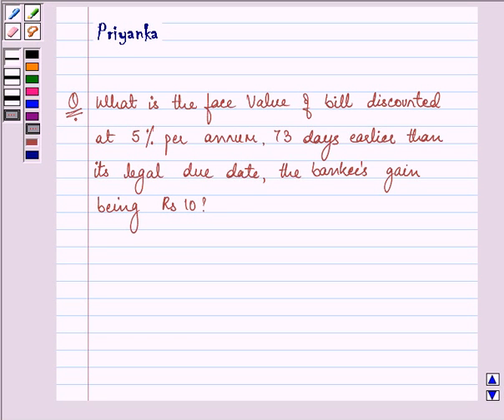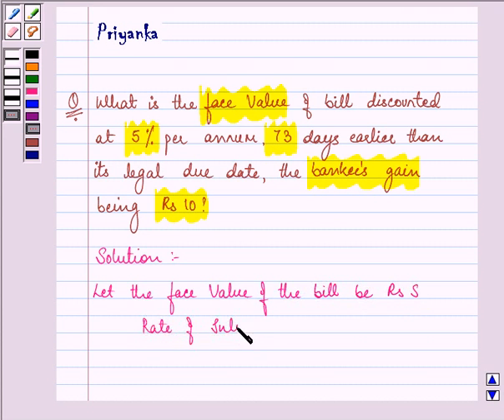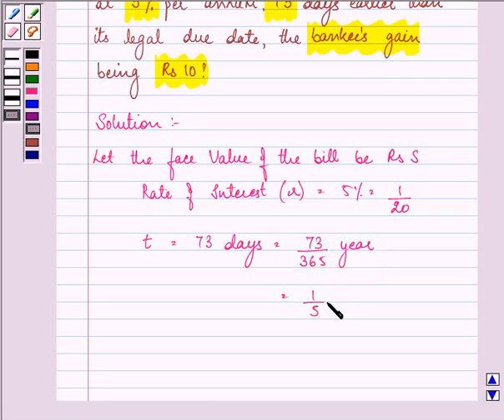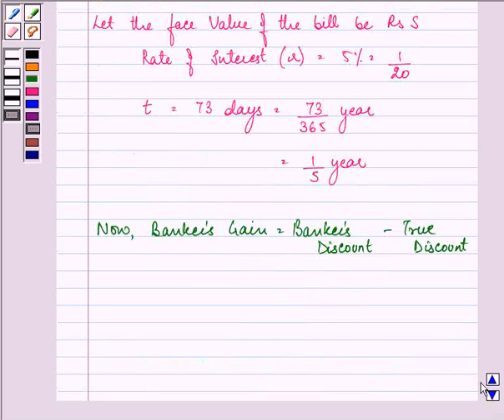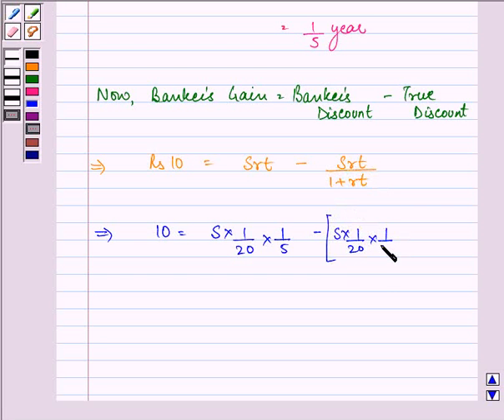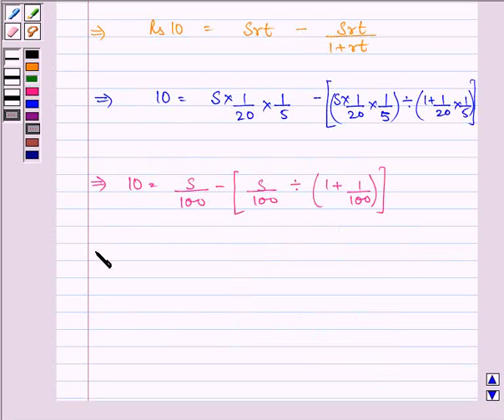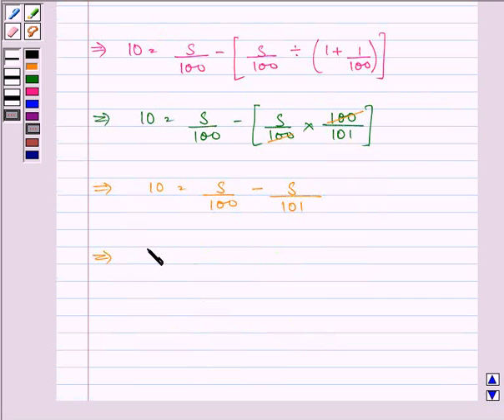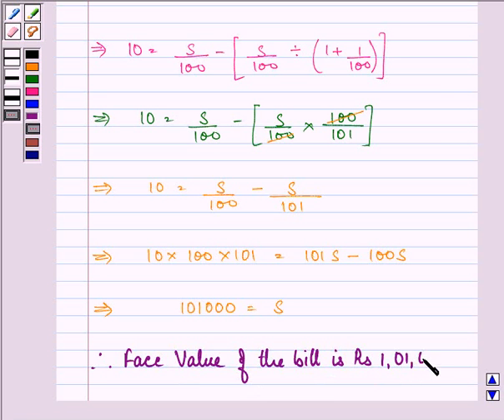Maths XII CBSE C 2006 1 21